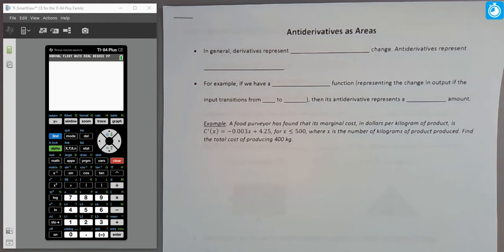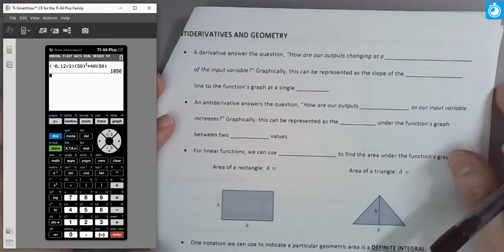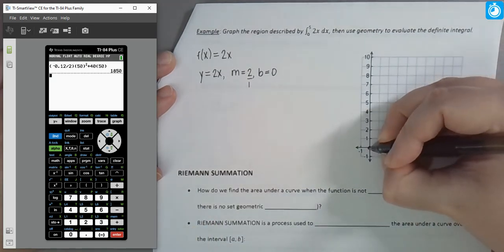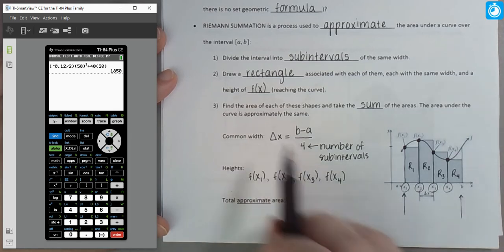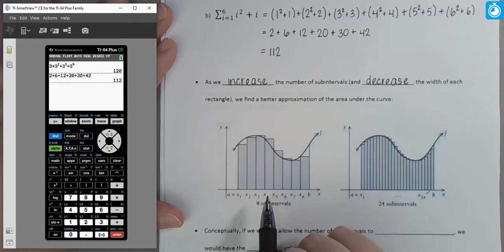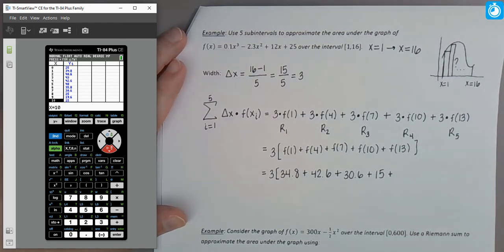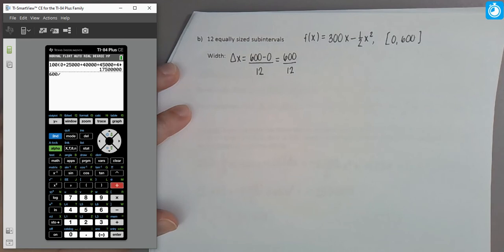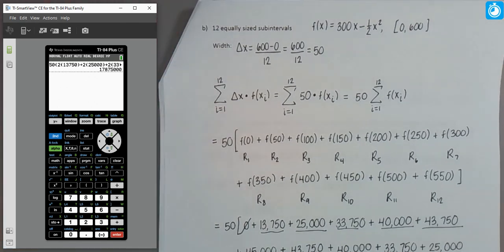4.2 - Antiderivatives as Areas